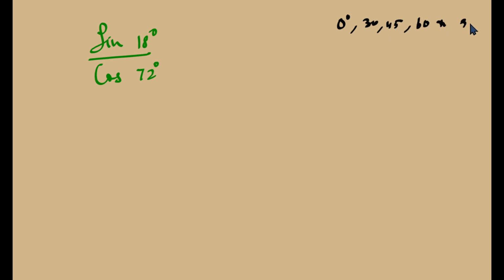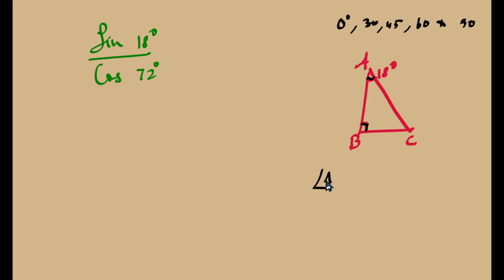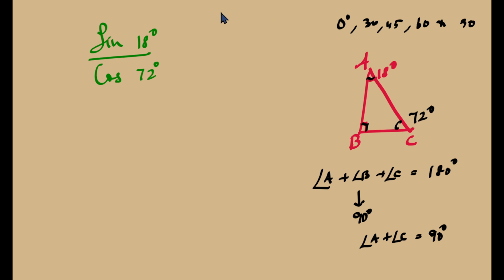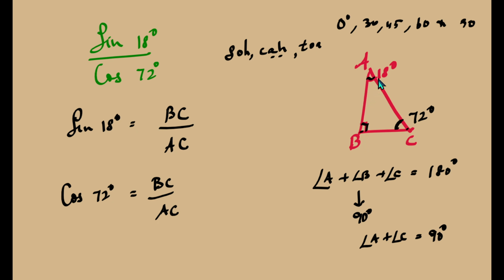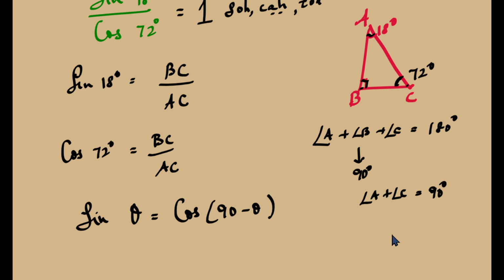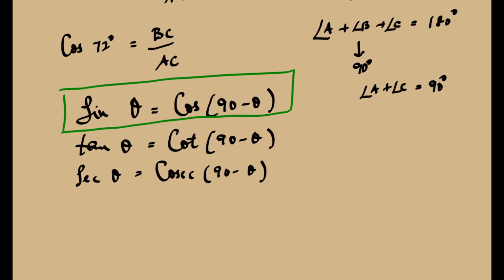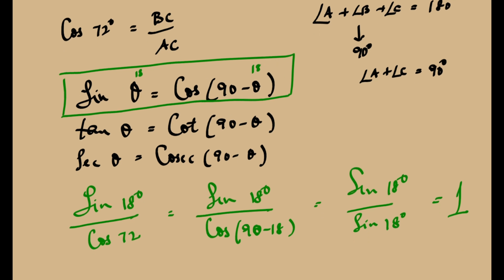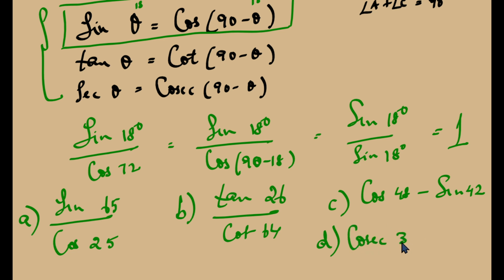Using trig ratios of complementary angles - Example 1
Evaluating sin 18 / cos 72 - different ways to evaluate

that Cosine (cos) is the complement of Sine (sin)
Cotangent (cot) is the complement of tangent(tan)